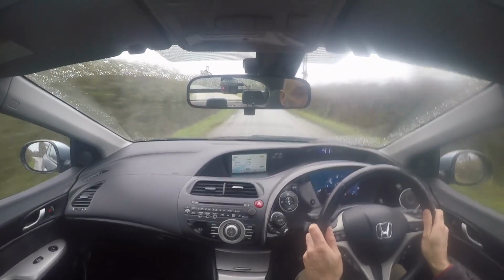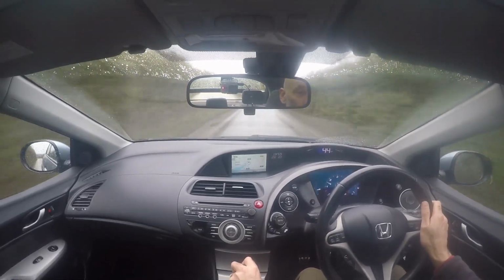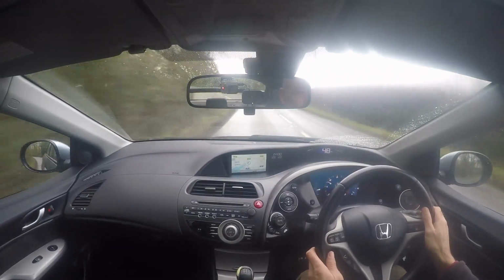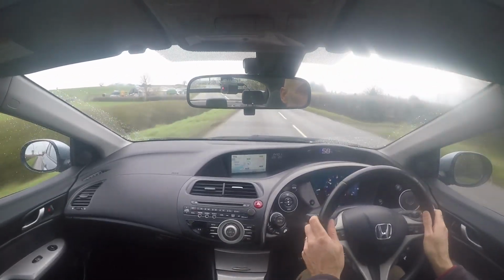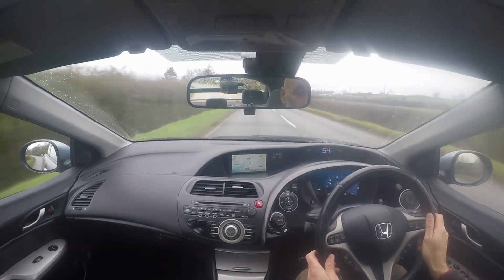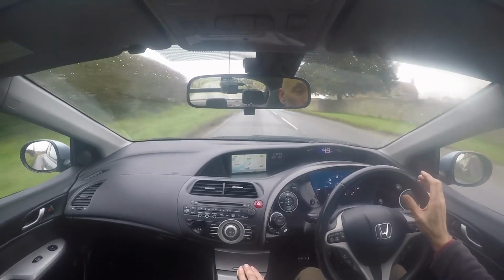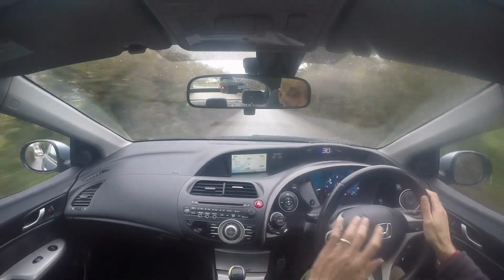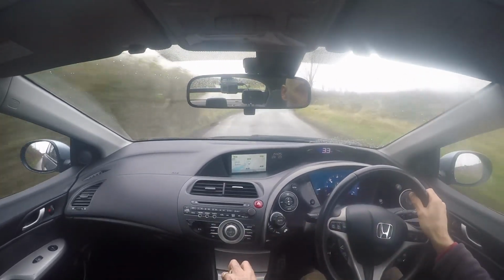WV57UXM Honda Civic 2.2 i-CTDi EX 5dr